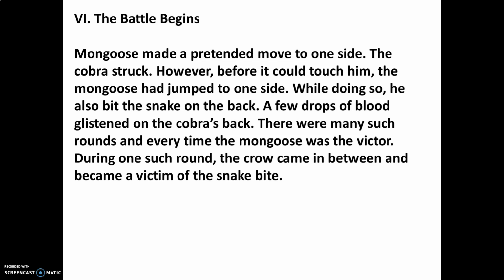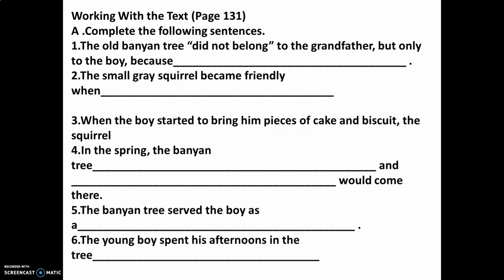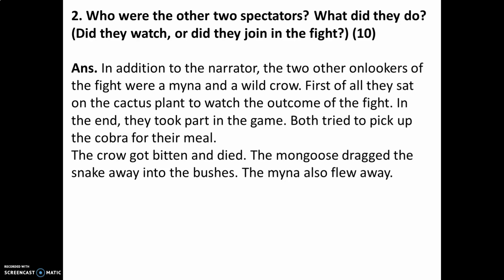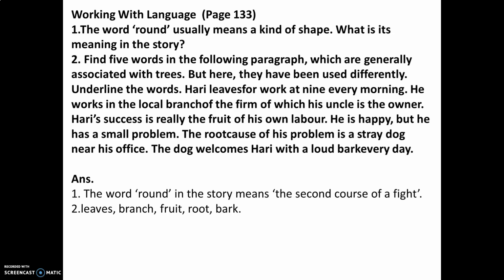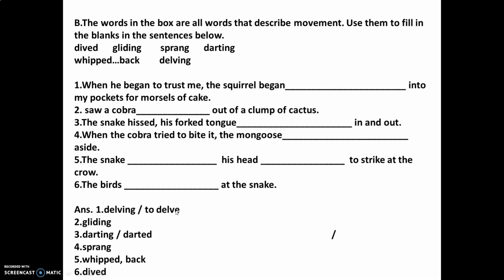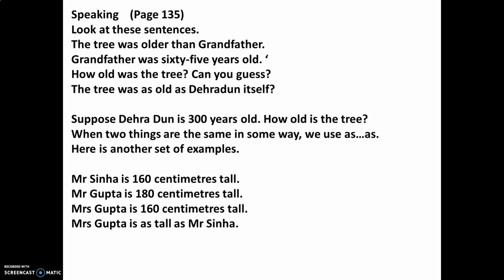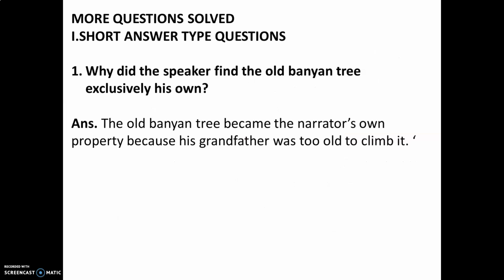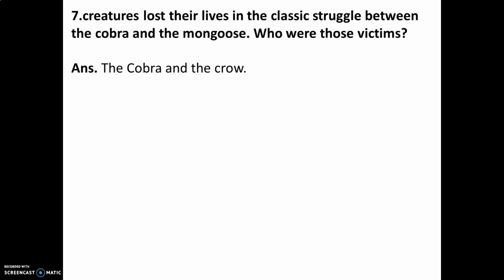GRADE 6 CHAPTER 10 THE BANYAN TREE | SOLUTION | SHAN MATH